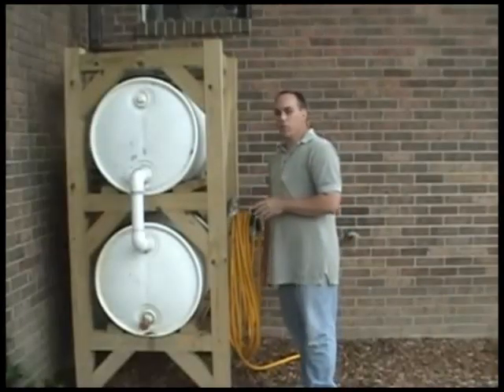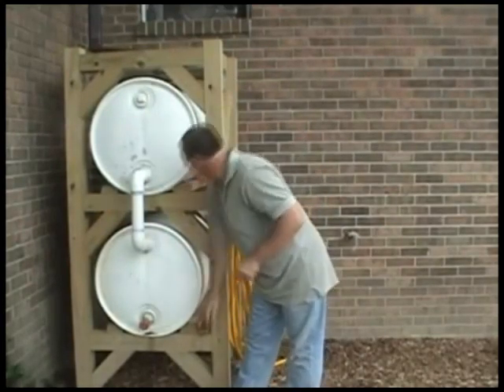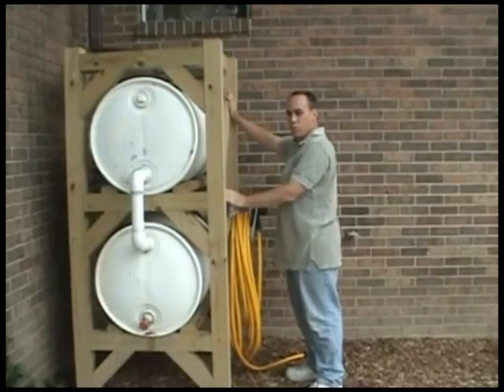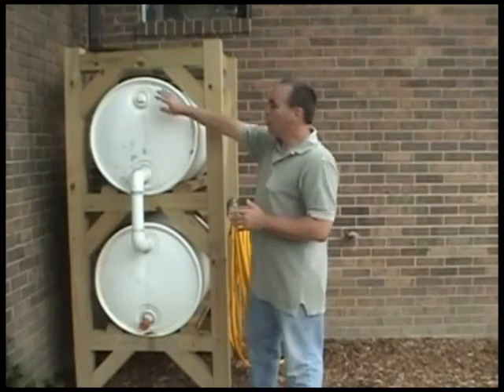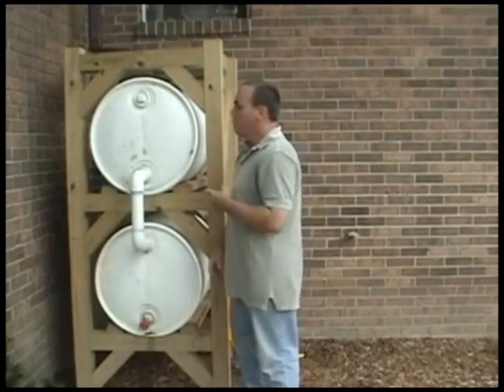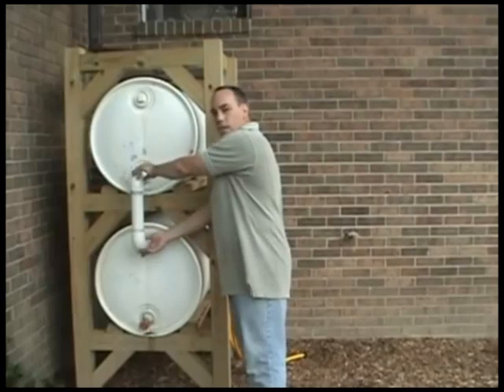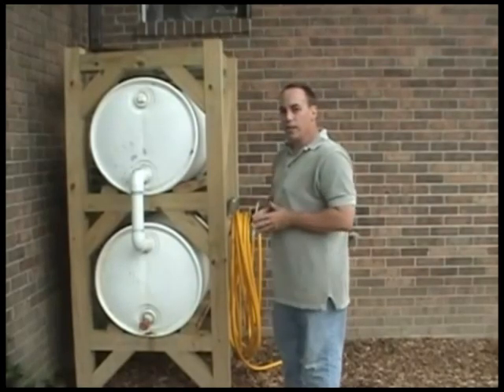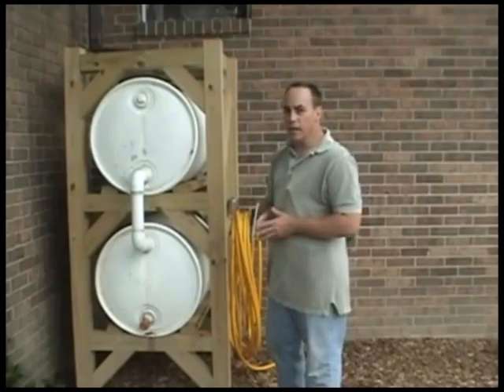Water Storage in 55 Gallon Drums for RO/DI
While this video features rain barrels, the concept is similar for RO/DI water storage.

Using 2" PVC, allows for maximum water transfer between barrels, and allows for air to easily be purged into the upper tank(s), so that a vacuum is not created upon draining.

Although only 2 barrels are shown here, you can stack 3 of these with ease!

Did you know that the companies can only use the 55 gallon drums once, and must pay to have them removed from their facilities?  It's true!  Just contact a few suppliers around town and see if they are willing to part with a few.  Nearly every major chain that has liquid shipped in, uses these.  This includes flavorings, BBQ sauces, beverages and syrups, oils, and more.  A little Dawn dish detergent might be needed for oil-based liquids.  Otherwise, it might be wise to rinse with a bleach solution, and you are all set!  Blue containers indicate they contained food-grade liquids, while white containers contain chemicals.  Stick with the blue drums.  Simply unscrew the caps, install your plumbing, and add your float valve in the top inlet.

Want to save even more?  Search your local lumber store for their cull (scrap) lumber area, for deep savings on 2x4's and other lumber products.  Why may $2.50 for an 8' 2x4 when you can pay $0.33 for a 6' length!

To address concerns about freezing, you could install a pump and circulate the water back into the top drum, and install an in-line heater if necessary.

Ignore the comments in the video about cutting 2 holes at the top, as well as the need for the brackets, and unless you are setting this up outside, you will not need the concrete either, as that too was only necessary for the rain barrel design.  For a closed RO/DI water storage system, you would just use the top 2" bung hole. (Yes, there is such a thing!)  Alternatively, the bungs generally have a 3/4" fitting inside of them, that you can attach any standard hose to.

You can either go with 12d nails, wood screws, or lag bolts depending on your preference.  Nails will certainly be the cheaper option here, as the hardware is going to be where you incur the most cost, providing your wood comes from the cull lumber section.

Chances are, if you have an aquarium setup that would require this kind of RO/DI water storage, you most likely already have some PVC cement laying around from a previous plumbing project.  If not, stick to all threaded connections and use Teflon tape.

Required components:
[C] = On the Cheap
[R] = Regular

Lumber:
- [C] 2x4's in your Cull Lumber section - $3
- [R] uncut 8' 2x4's - $12

Fasteners:
- [C] Box of 12d nails - $3
- [R] Box of wood screws - $6

Tubing:
- [C] 3/4" hose barb direct to bung hole cap connector - $2
- [C] 2' 3/4" vinyl tubing - $1
- [C/R] Teflon Tape: $1
- [R] 2" threaded to barbed adapters - $2
- [R] 2" SCH-40 8' Pipe - $4
- [R] PVC Cement: $5

Container-Specific:
- [C/R] Barrels - $Free
- [C/R] Bungs - $Free

Total:
- [C] Build cost - Less than $10
- [R] Build cost - Less than $30